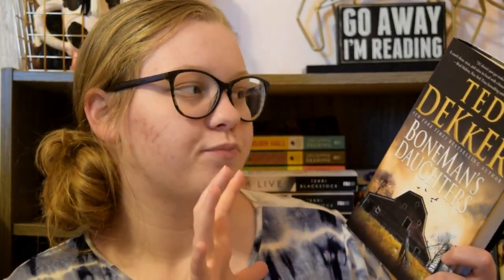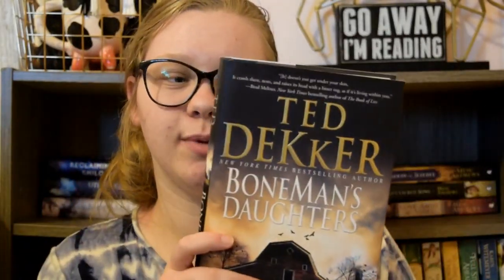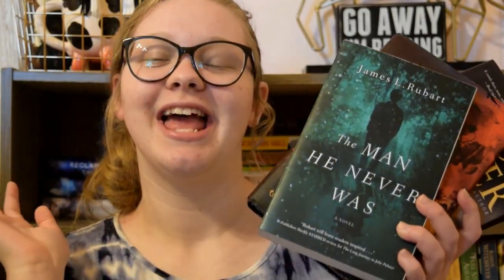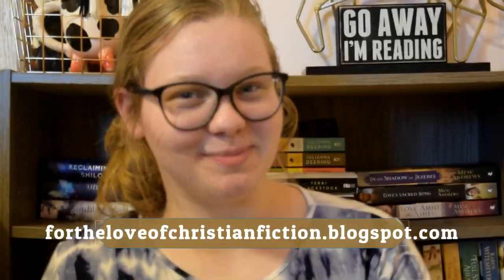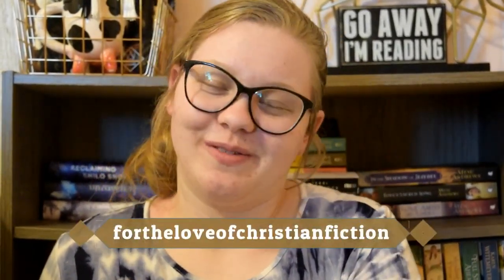Favorite Covers l Mysterious/Ominous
Today I'm talking about some DARK, CREEPY covers.
Do you have a favorite ominous cover?